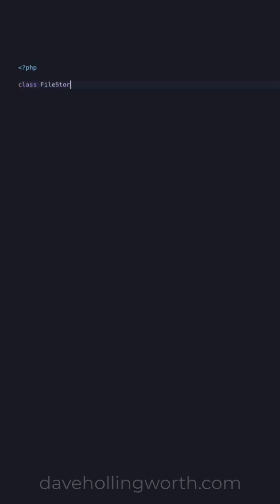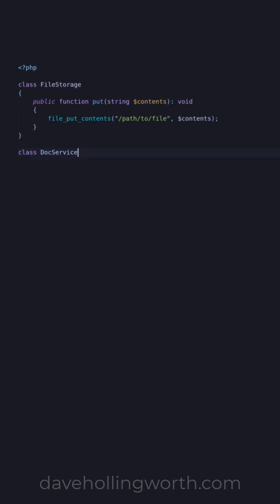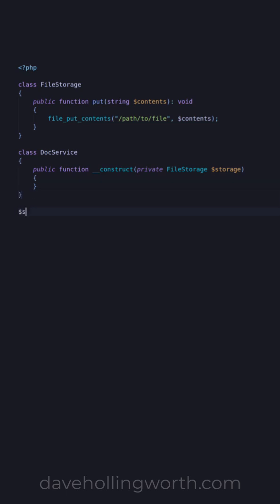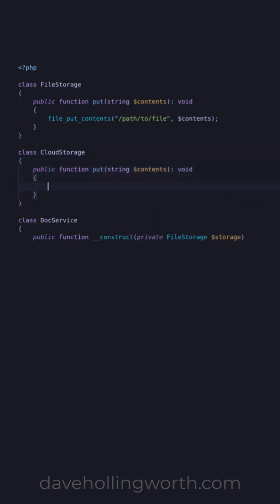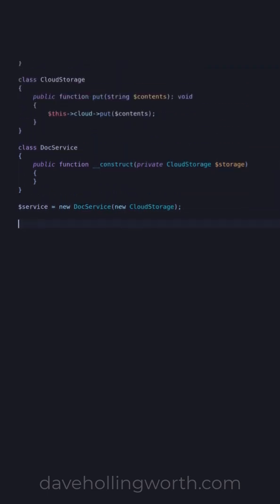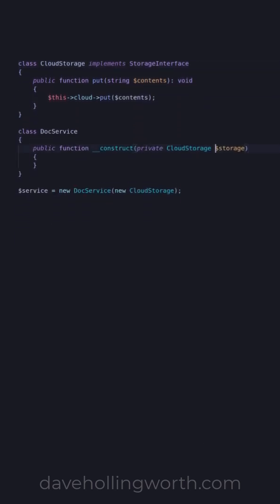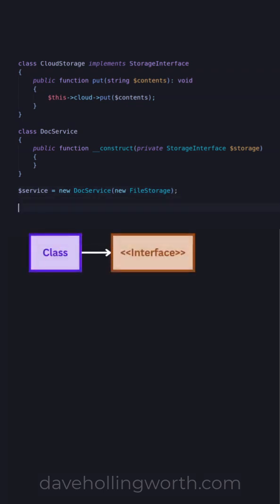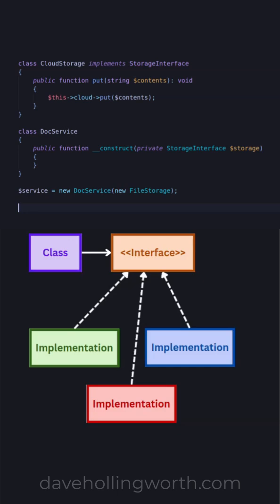Interfaces in PHP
Learn how interfaces are used for type hinting in PHP, and why popular frameworks like Laravel and Symfony use this technique.